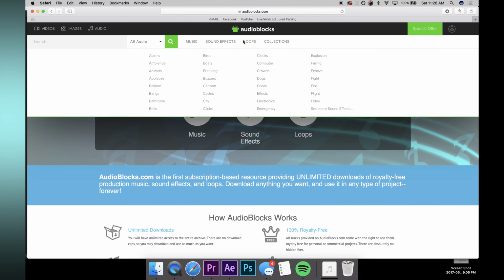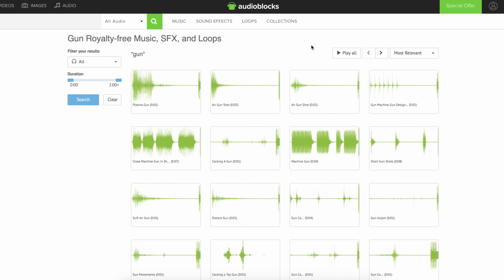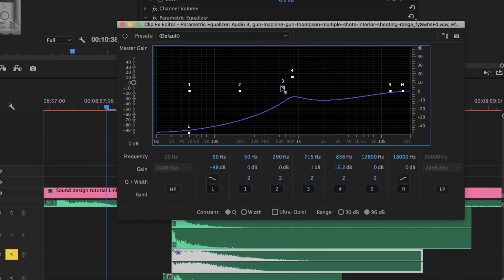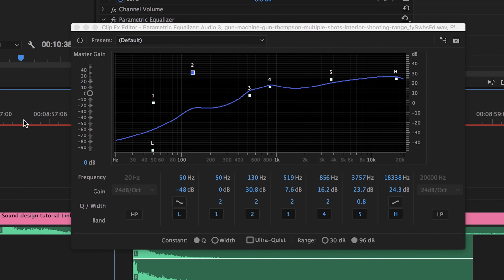5 Steps for Great Sound Design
Today we are exploring the magic of sound design and how you can create a great blockbuster movie sounding sequence with 5 easy steps.